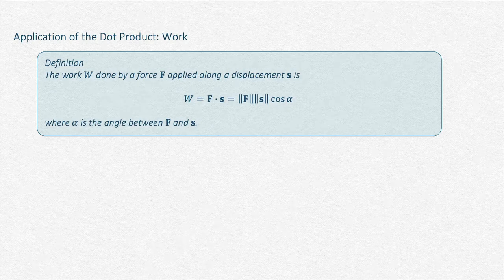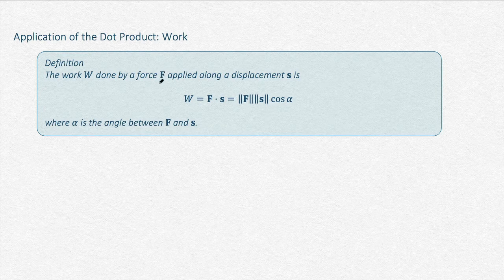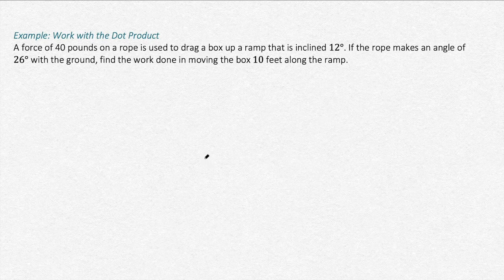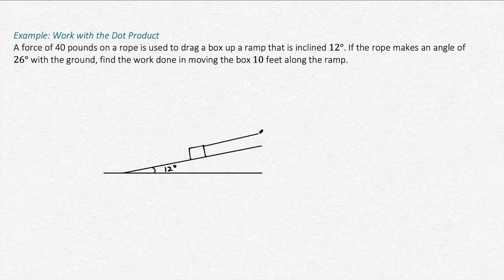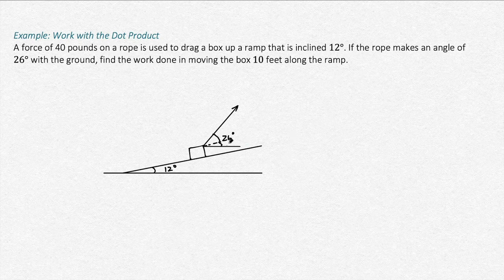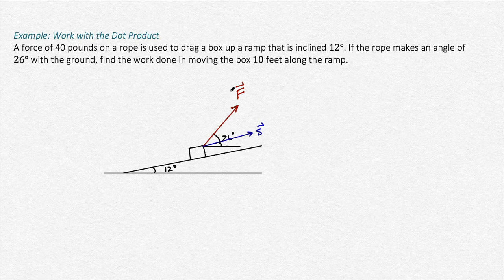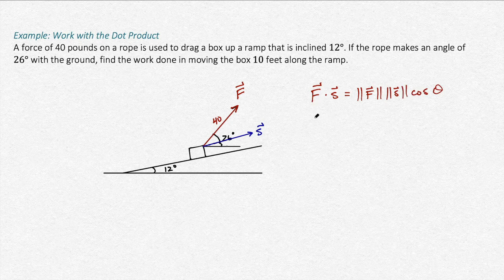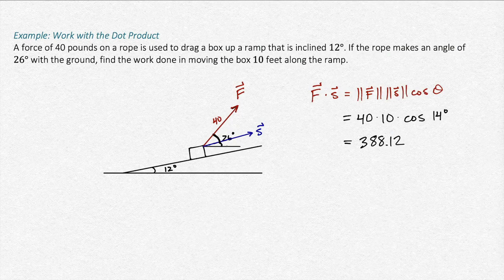Work and the Dot Product